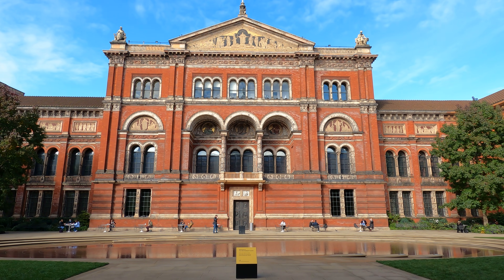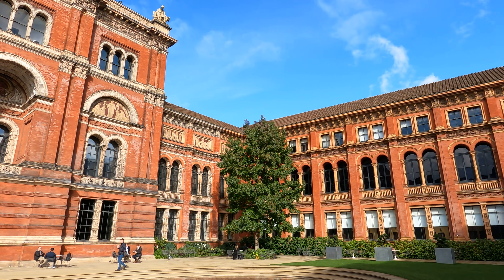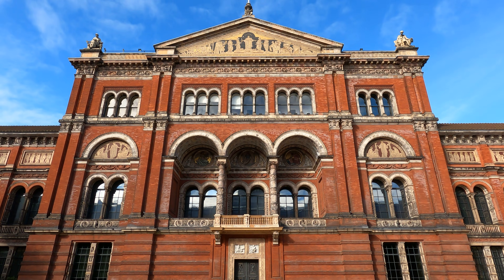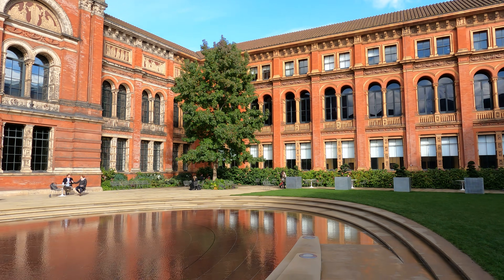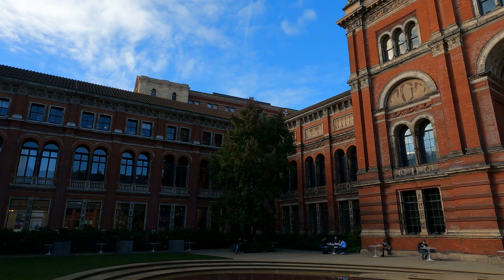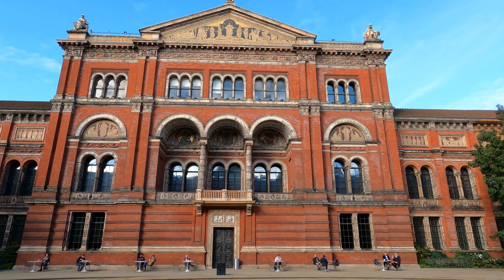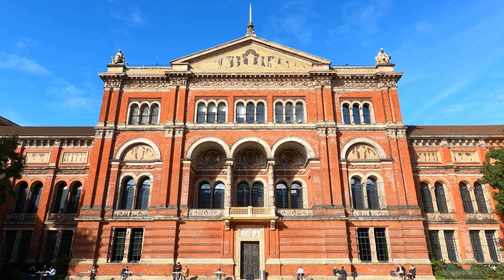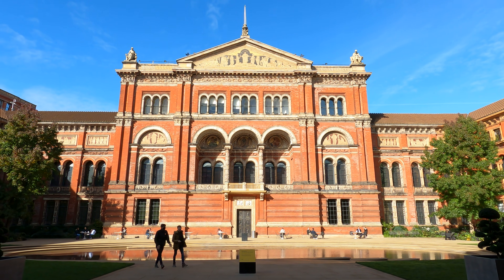London Vignettes - the Garden at the V&A (5k)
This is the John Madejski Garden in the middle of the Victoria and Albert Museum in London. It's a nice place to hang out on a sunny day.
(Note this was shot when we weren't in Lockdown.)

I'll add a short bonus video when I've finished reducing its noise level...